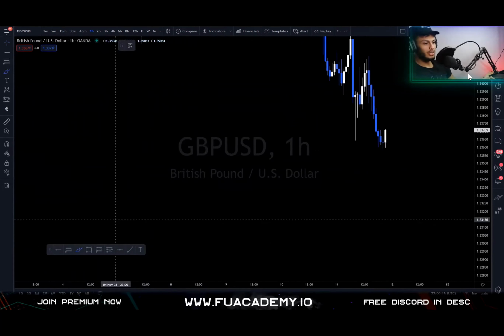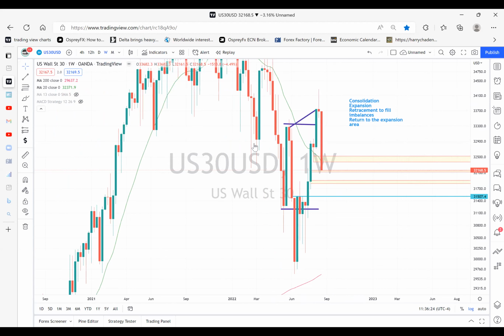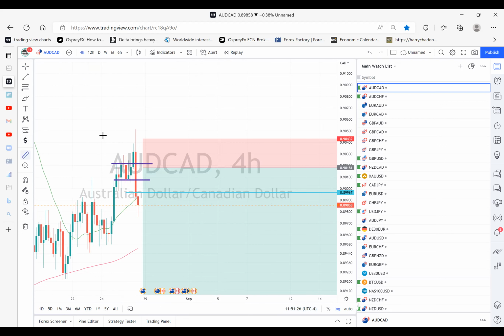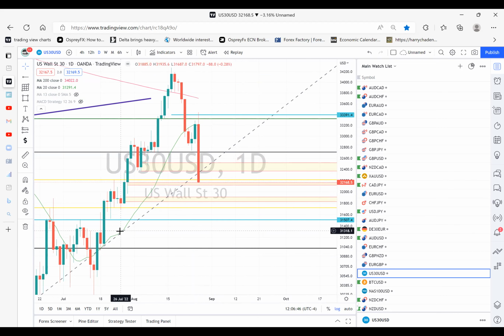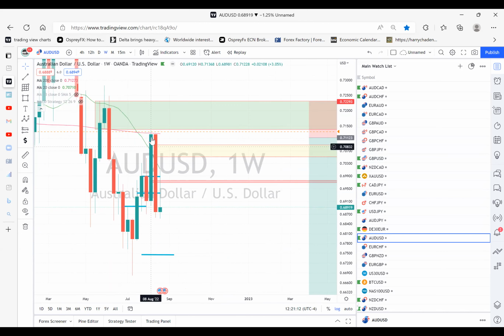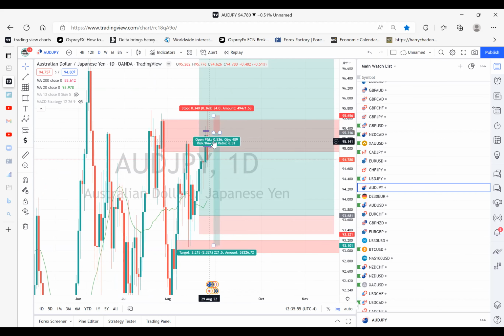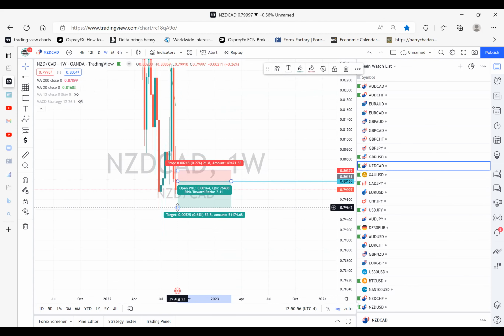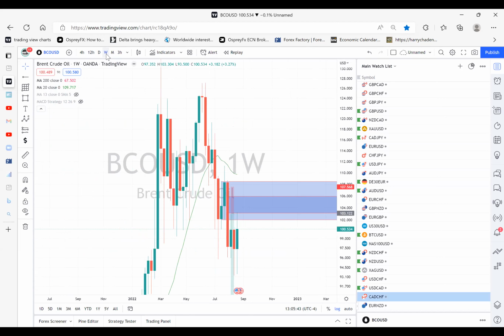Weekly Analysis 8/28/22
Weekly breakdown of the pairs that I am trading this week